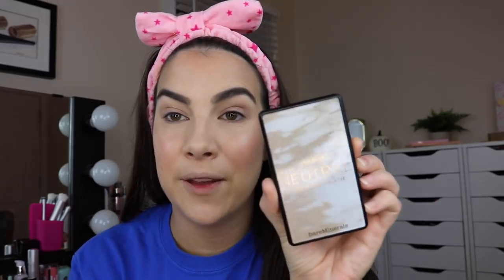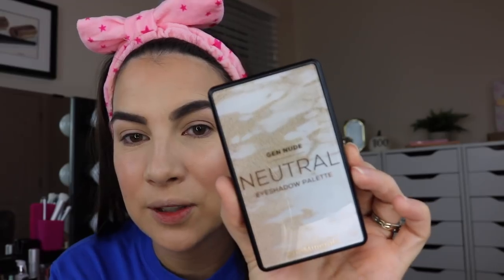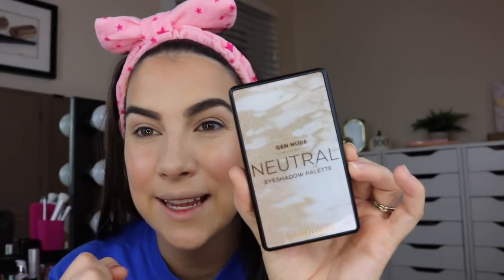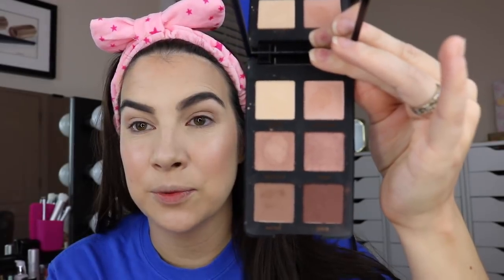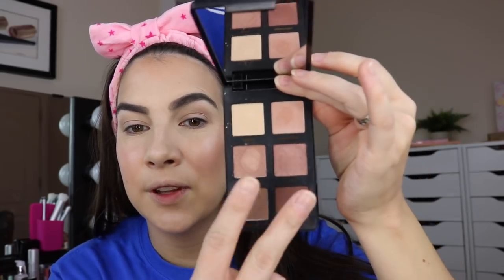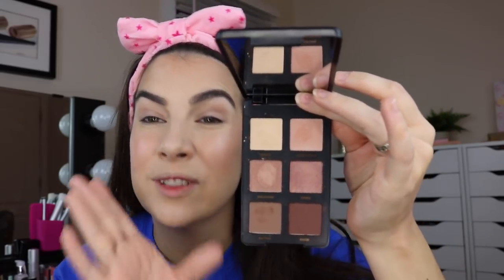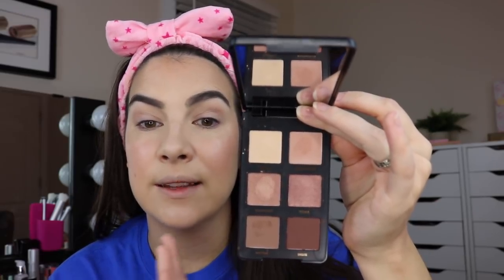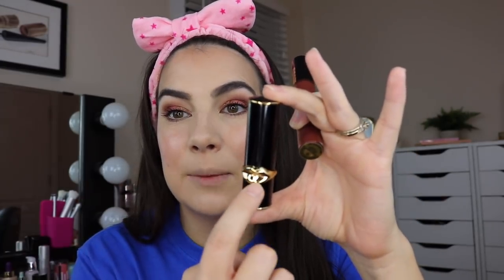NEW & FANCY AT SEPHORA... Trying It All On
I've been trying some pretty luxurious stuff from Sephora lately. See how it all comes together! Everything listed below.

This has no impact on the cost to the consumer. I link to products this way whenever possible, and it has no bearing on the products I choose to review or recommend. I would link the products on Ulta/Sephora/whatever brand’s website anyway as a means of connecting you to further info on the products, so now it simply offers the potential for a slight financial benefit to me, which I greatly appreciate as I do not ever do sponsored videos. Feel free to use, or not use, the links provided. Thanks!)

Profound Thought:
"It's never crowded along the extra mile."
-Wayne Dyer

Random Thought:
Not so random thought today, but I was fascinated by something regarding the Pat McGrath sparkly shadows. I took a shower last night and as I was getting ready this morning, you know what was still on face? GLITTER. Yep, that glitter has some staying power alright! Some glitter is just super airborne and seems to practically float away. This stuff is more like the glitter I'd find in my drawers after sorority room decorating in college... you'll think it's gone but just keep finding it and finding it... :)